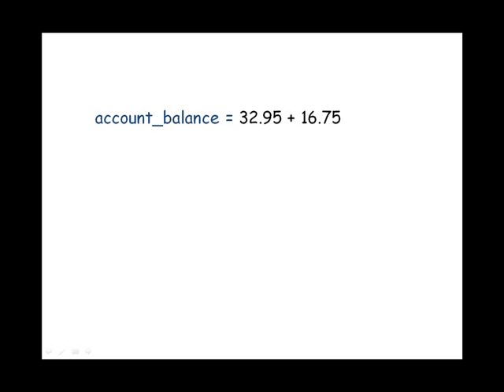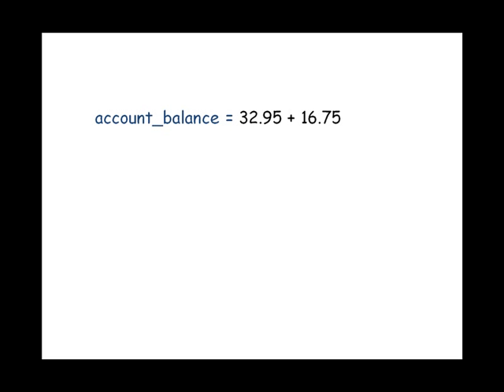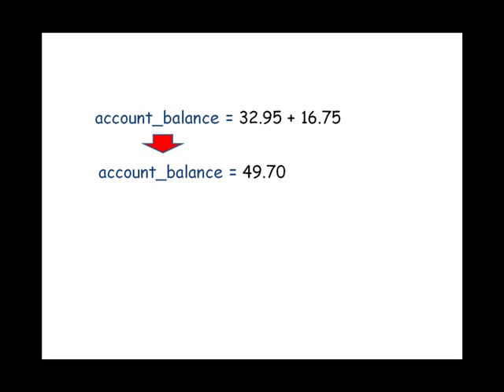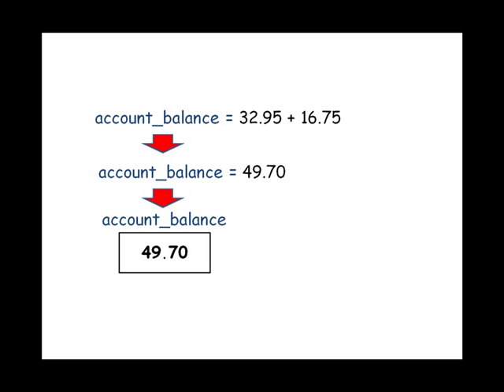Simple Assignment Statements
A demonstration of a simple assignment statement.